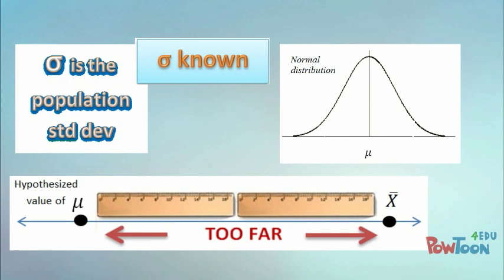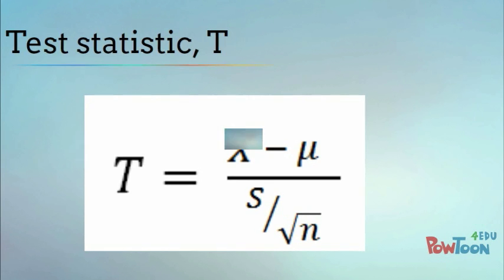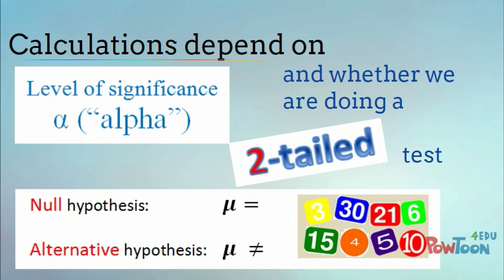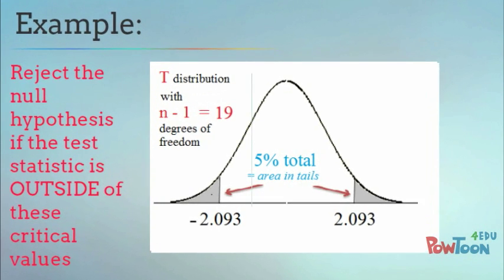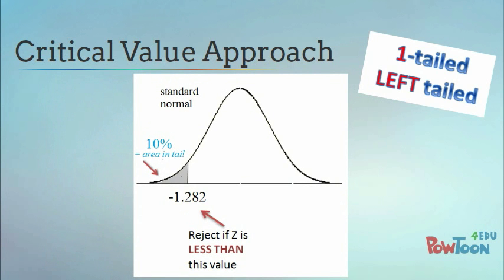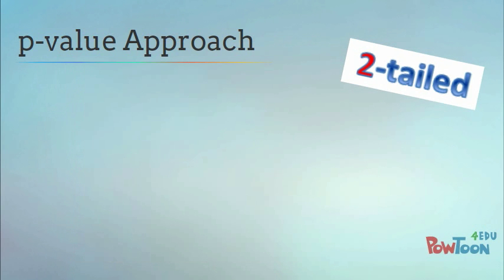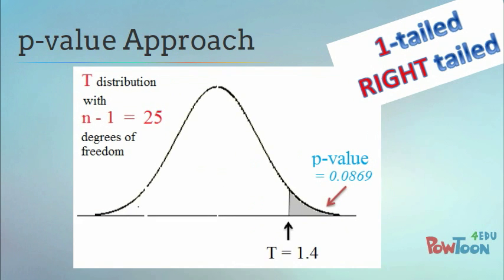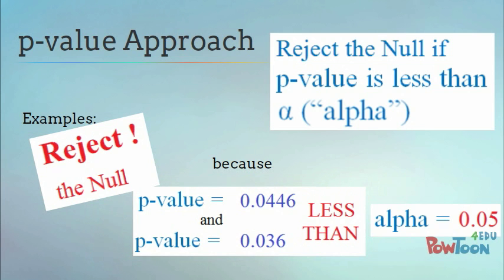Calc HT One Mean